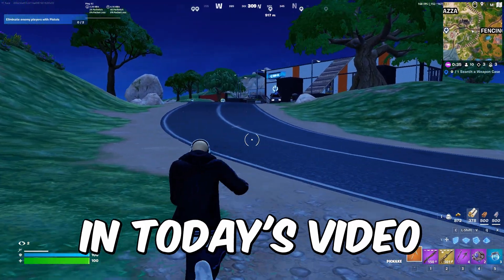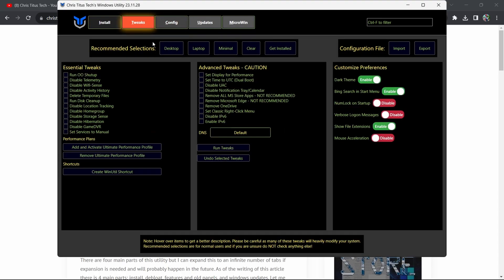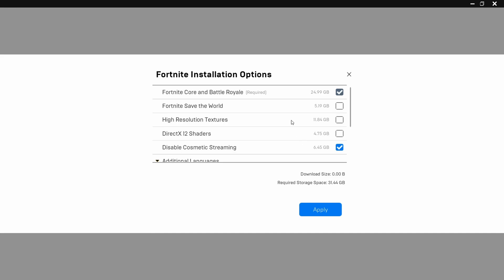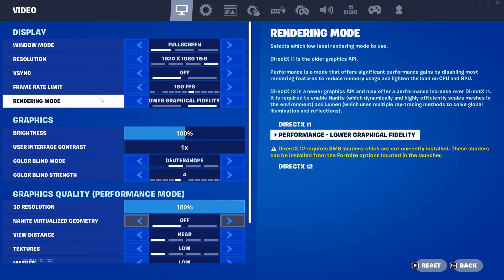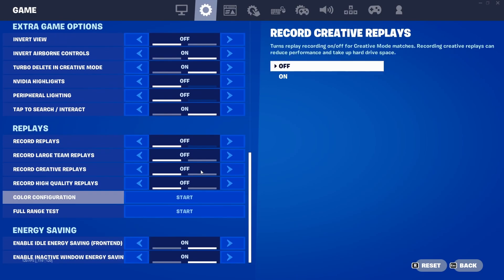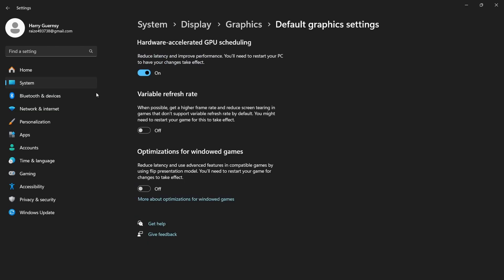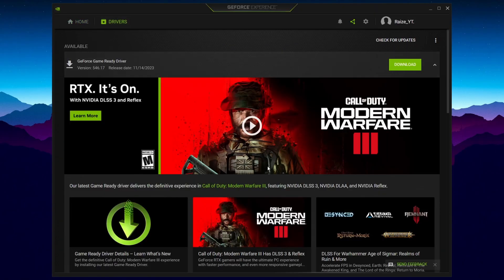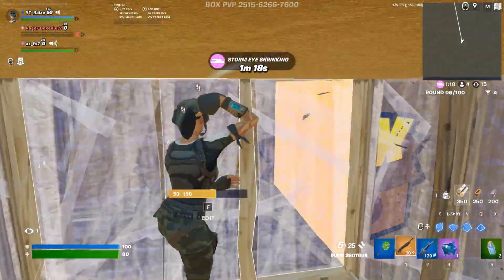The BEST Competitive Settings in Fortnite CHAPTER 5! 🔧 (BOOST FPS+ NO Input Delay)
In this video, I'll show you guys How To BOOST FPS in Fortnite Chapter 5, so Please do follow all the tweaks shown in the video to get the best performance possible, and thank you guys so much for watching the video.

0:00 Intro
0:21 Chris Titus Tweaks
1:53 Epic games Settings
2:58 In-game settings
4:54 Windows Tweaks
5:48 Full screen optimization
6:27 Drivers
6:44 NVIDIA Settings
7:45 Outro